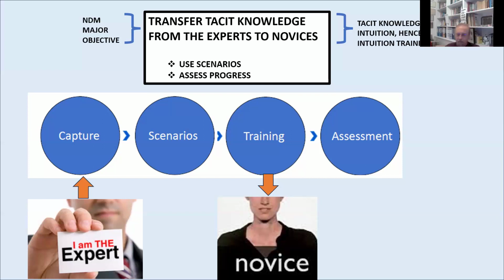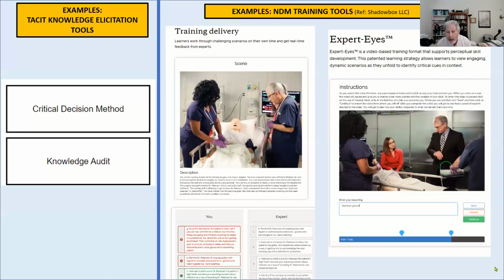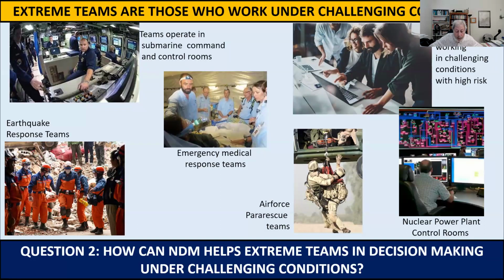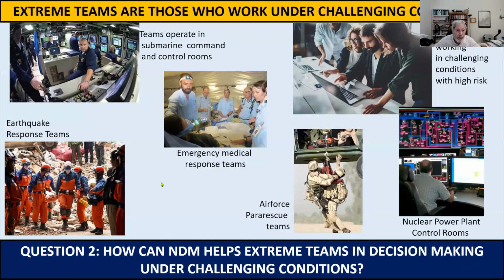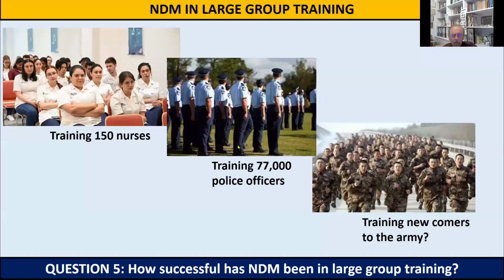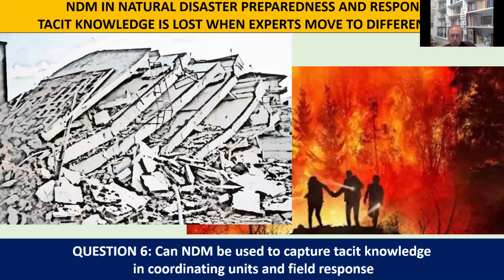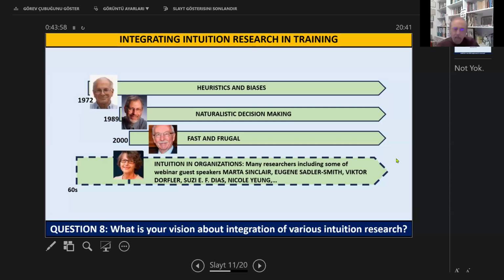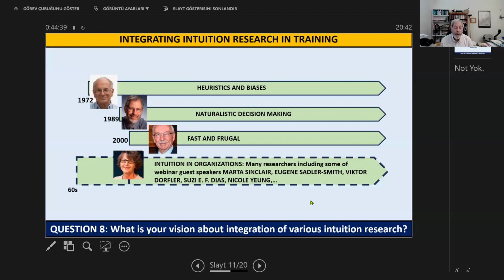NATURALISTIC DECISION MAKING WITH GARY KLEIN - WEBINAR 7 - PART 1 - THE SCIENCE OF INTUITION SERIES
These webinars cover different aspects of the science of intuition where a prominent scientist of the field participates as a guest speaker in each webinar.